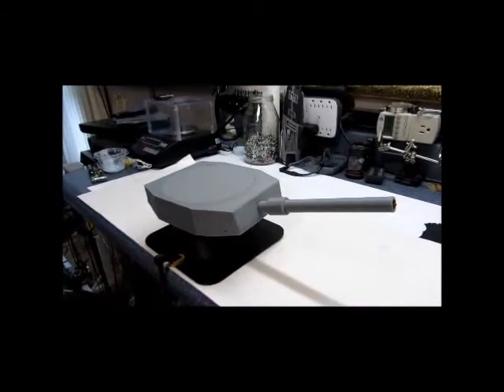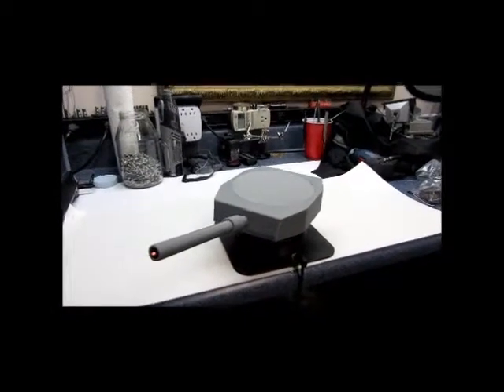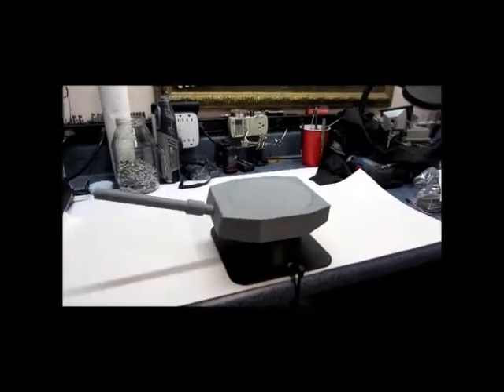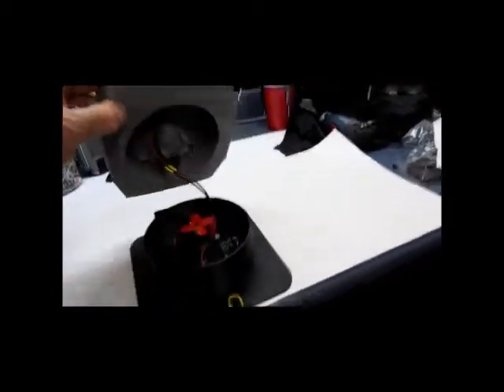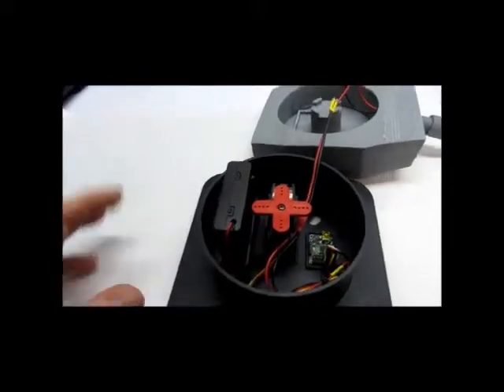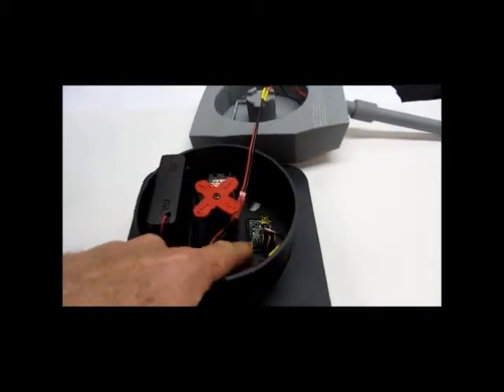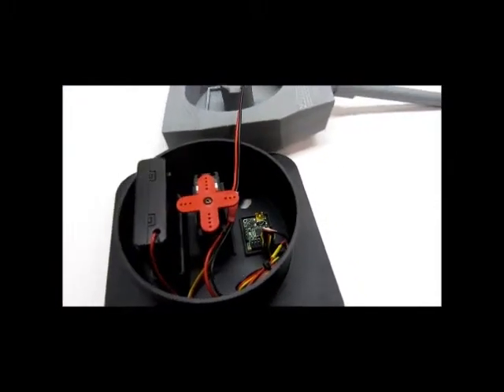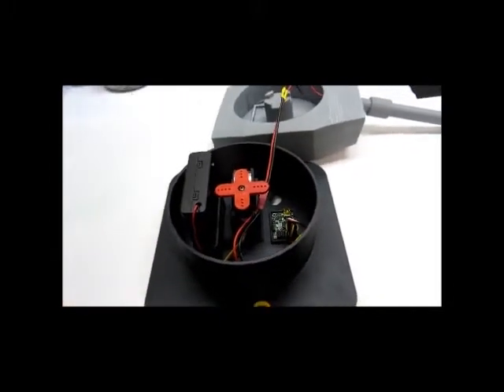Moving Tank Turret Birthday Cake Topper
I built this little project for my Great Nephew's birthday.  Its a 3D printed tank turret that moves back and forth via a hobby servo controlled by a Maestro controller from Pololu.com and a simple 4 AA battery pack.  I also added a red LED light in the end of the barrel to make it look like its firing when the turret momentarily stops.   Plans for this project may be found

If you want your ideas designed and/or 3D printed then visit my 3D printing hub